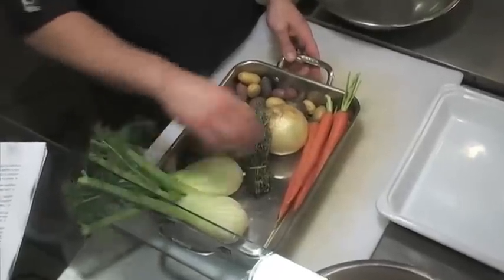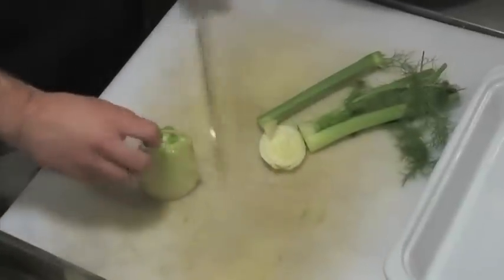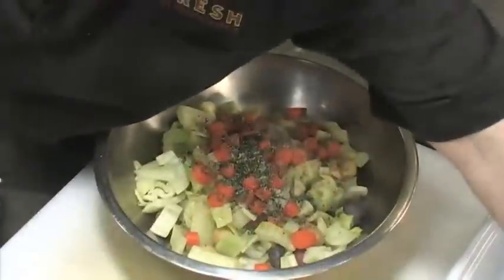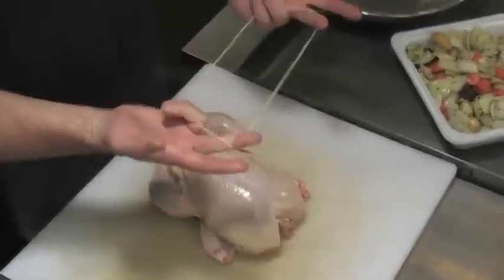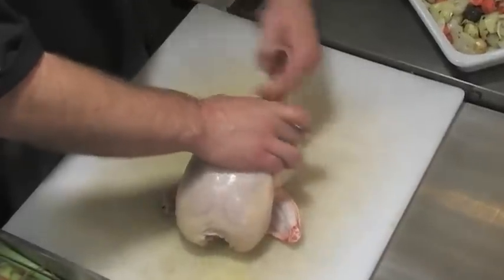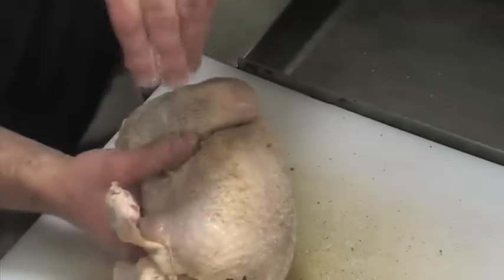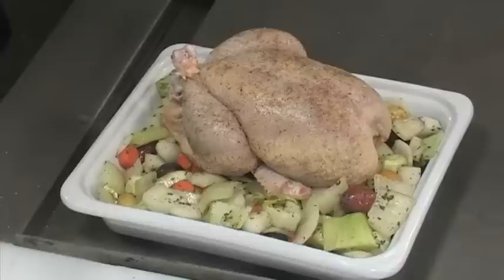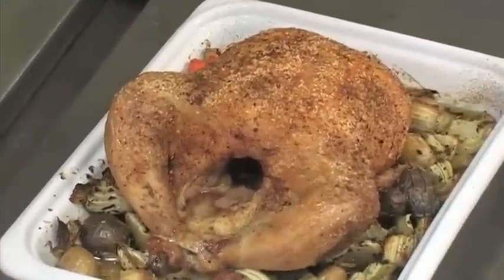FRESH Perfect Roasted Chicken